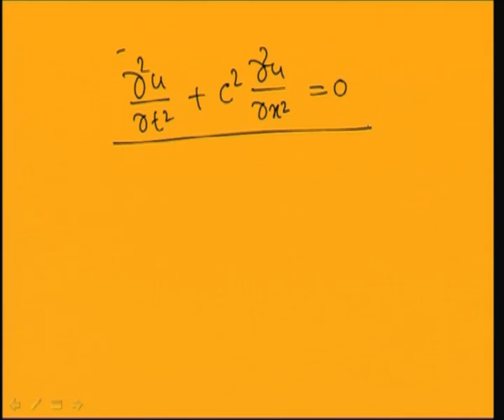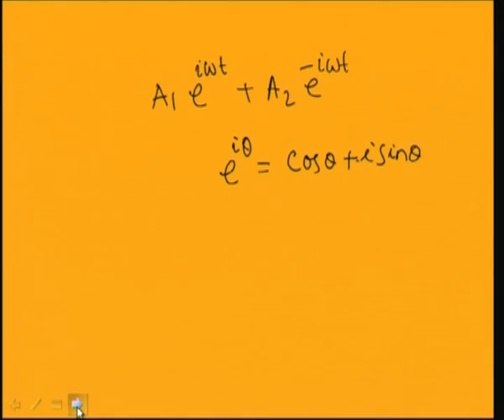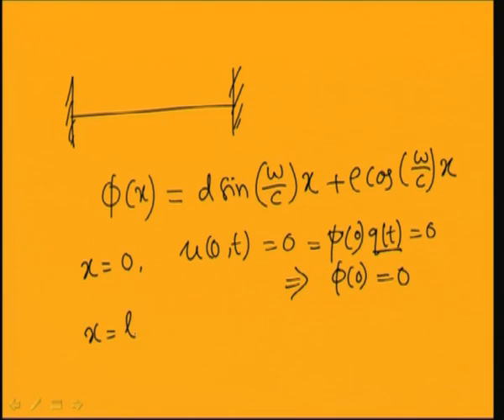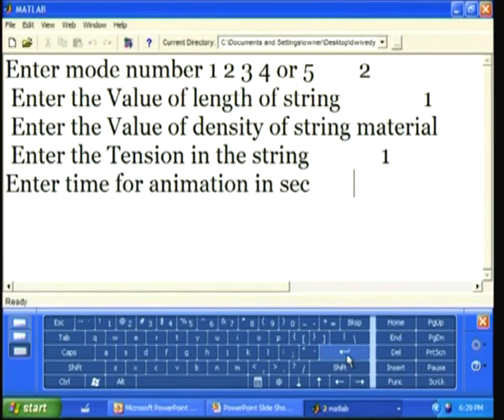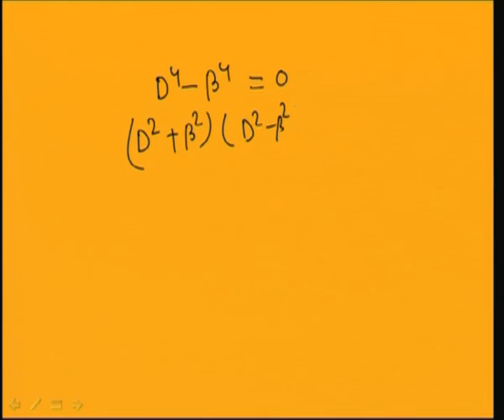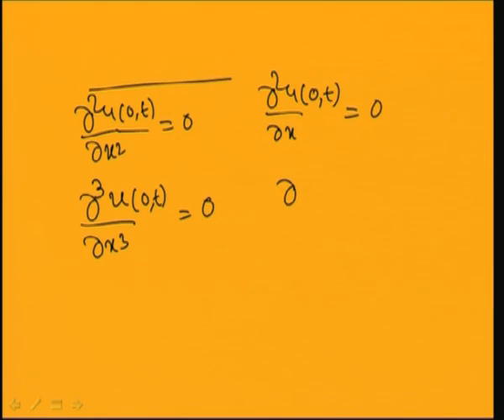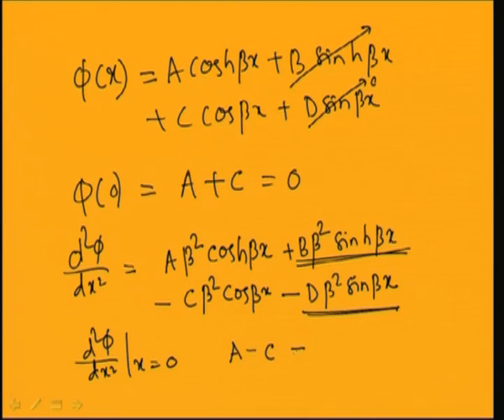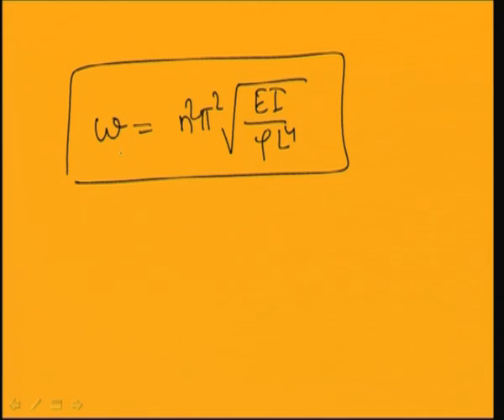Mod-9 Lec-3 Vibration of Strings